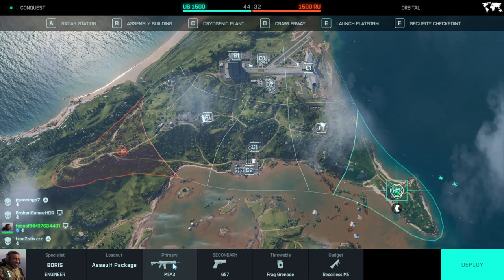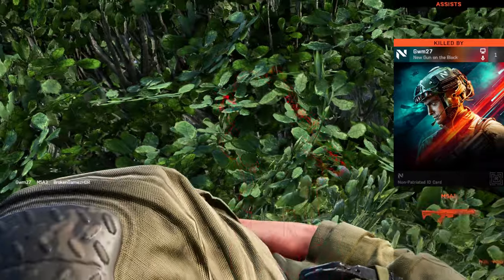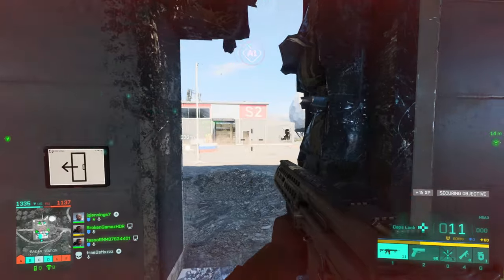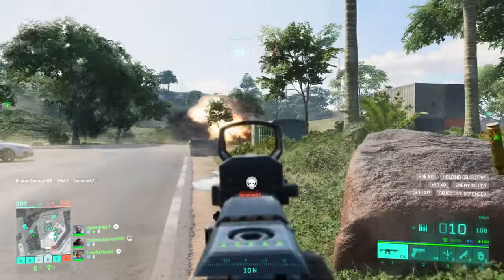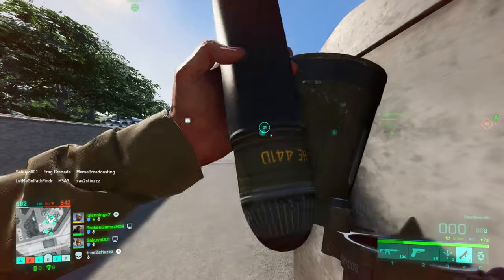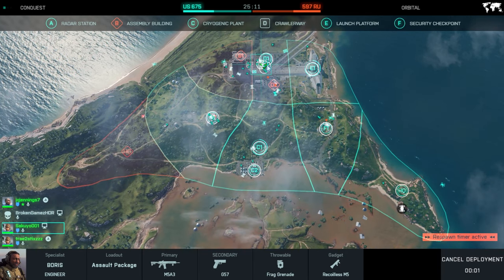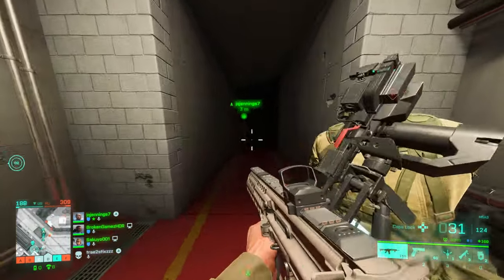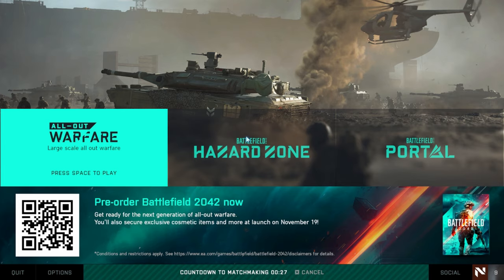Battlefield 2042 PC Beta Impressions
Podcast Members